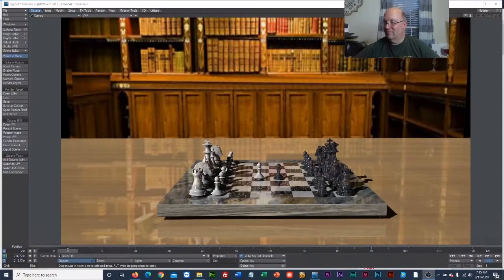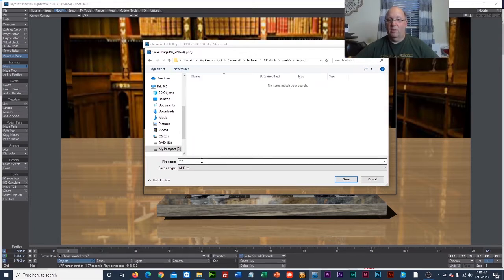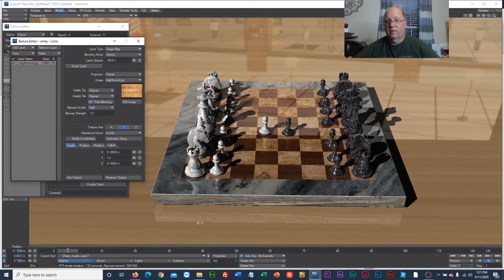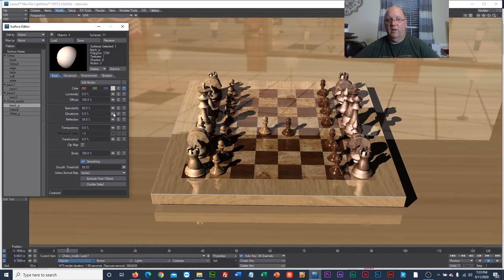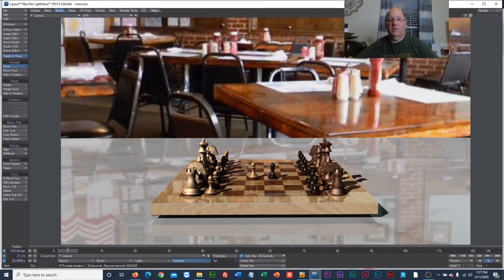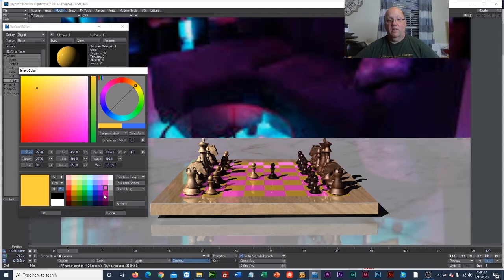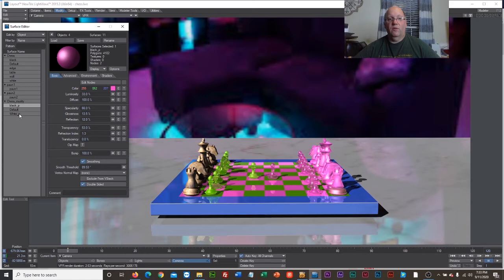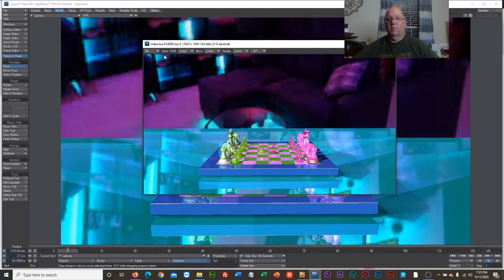COM 3060 Graphics and Animation - Surfaces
In this demonstration we look at a previous project and change its nature by simply modifying the surfaces!